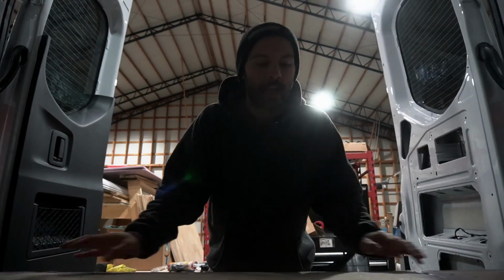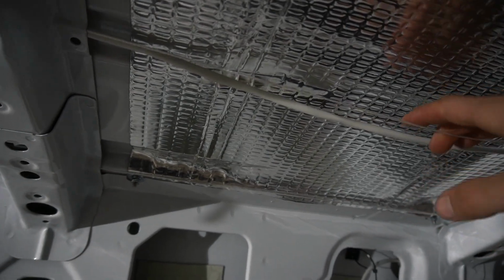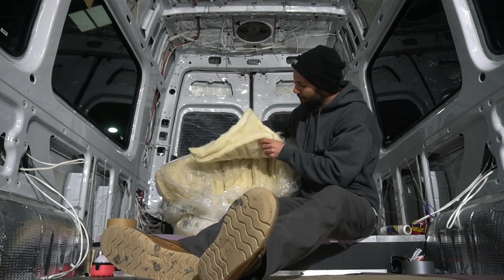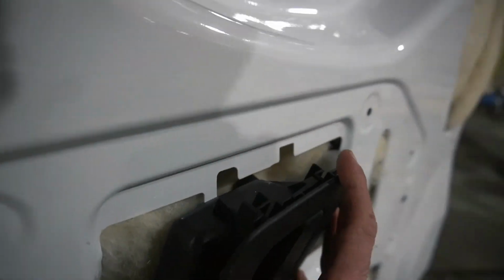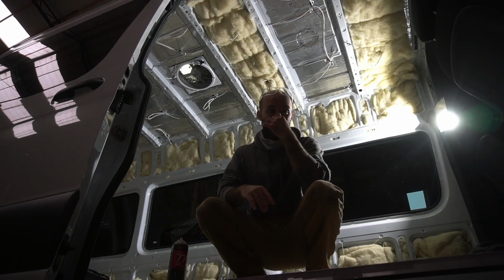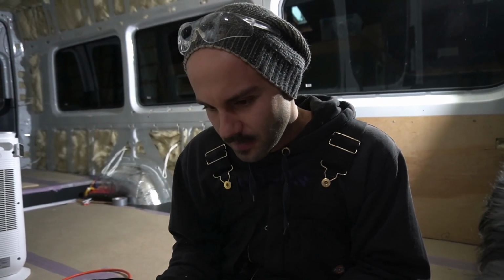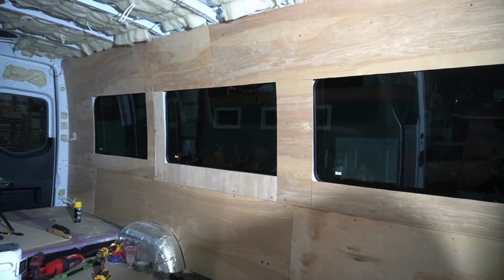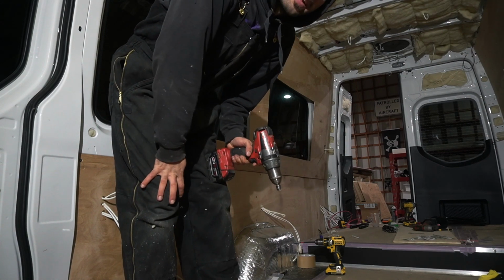VAN LIFE INSULATION | HAVELOCK WOOL | SPRINTER VAN WALLS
Insulation in a cargo van can be an exhausting topic with opinions varying. But, we have always chosen 1 simple way to insulate.. Havelock Wool. Yes, that's right! Its all natural sheep wool. Check out their website for more information. Once the insulation was installed and secured Zach tackled the walls. Like our last van, we chose to go with 1/4" Plywood. Most of it will be covered with cabinets and such.

Stay Steady!

SteadyStreaminCashios LLC
TOOLS USED IN THIS VIDEO:
Nylon String
Gasket Tool
Cable Tie Mounts
Trim Removal Tool
Small Flathead Screwdriver
Seal Once Wood Sealer
Milwaukee Drill
Curve Template Tool
Hitachi Miter Saw
Rivet Nut Setter Kit
1/4-20 Rivet Nuts
1/4-20 screws
Countersunk Bit
Fein Oscillating Tool
We are Zach and Colleen from @steadystreamincashios on IG. We love renovating tiny things such as Airstreams, Argosys, Tiny houses, and Van Conversions. When we aren’t renovating you’ll see us traveling with our kids or going on local adventures! Oh, we also film wedding videos as a hobby! Thanks so much for stopping by!

OUR FAV GEAR:
Main Camera
Backup Camera
Go Pro Timelapse

To support us you can shop through our amazon link, at no extra cost to you.

*We are a participant in the Amazon Service LLC Associates Program, an affiliate advertising program designed to provide a means for us to earn fees by linking to Amazon.com and affiliated sites.